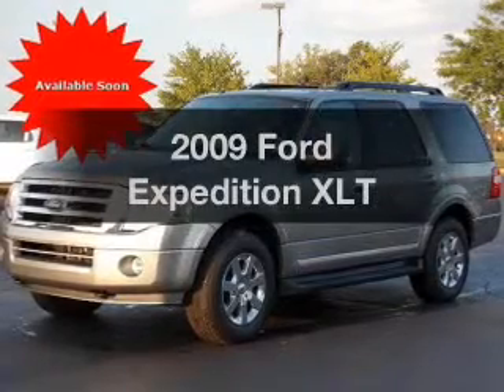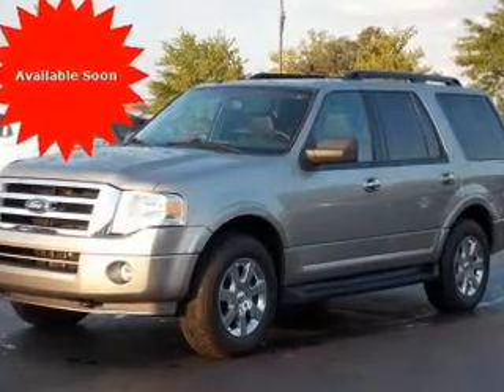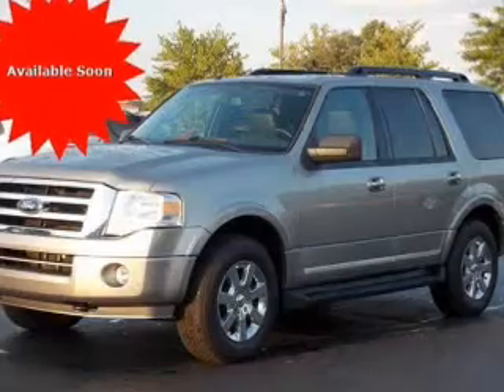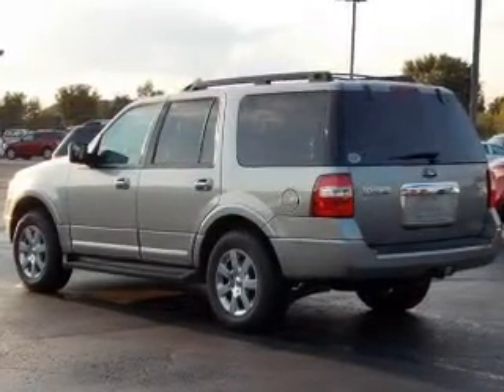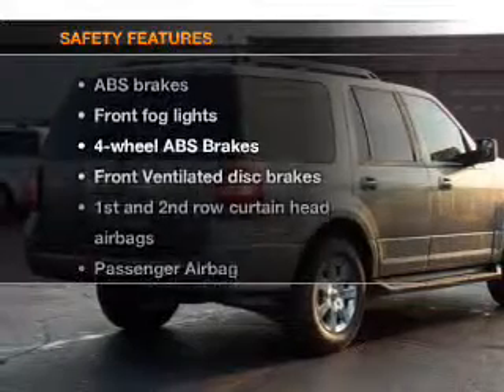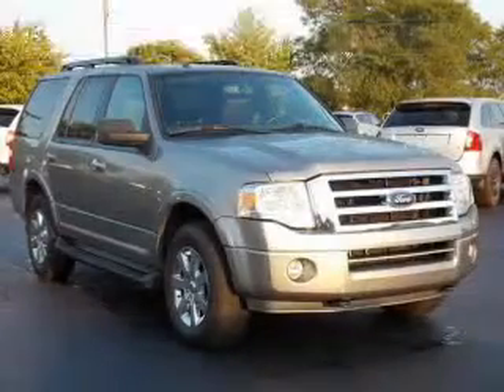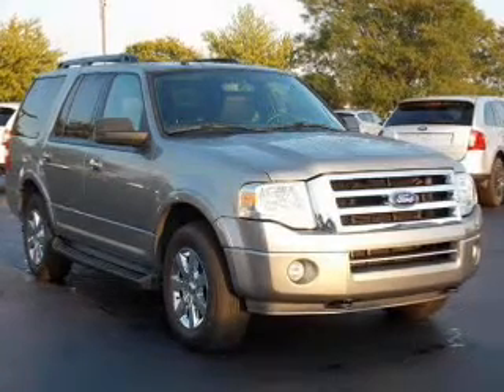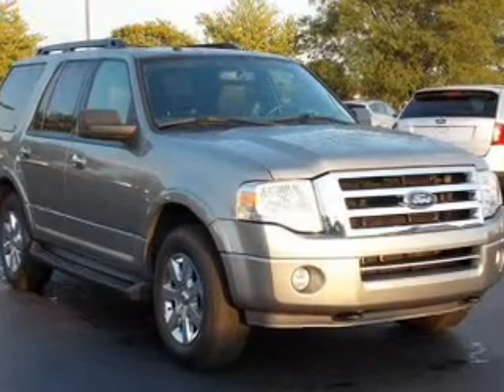2009 Ford Expedition - Saline MI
Year: 2009
Make: Ford
Model: Expedition
Trim: XLT
Engine: 5.4 liter 8 cylinder 24 valve
Transmission: 6-Speed Automatic
Color: Vapor Silver Clearcoat Metallic
Mileage: 61436
Address:
7070 Michigan Ave